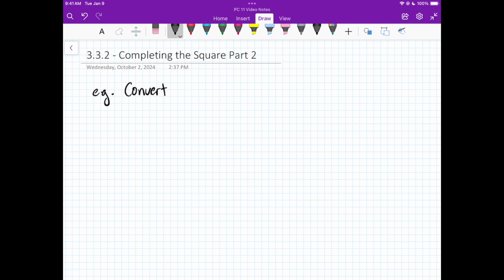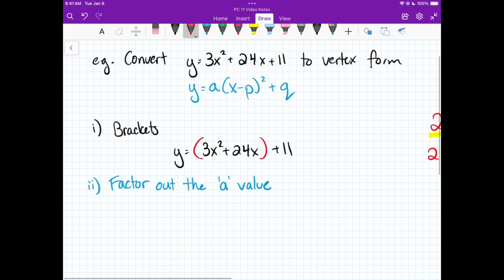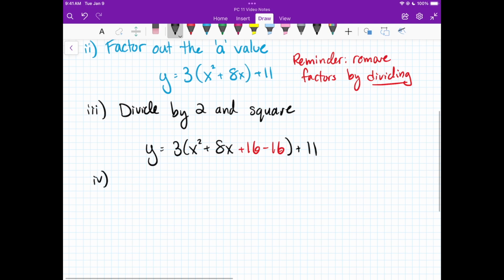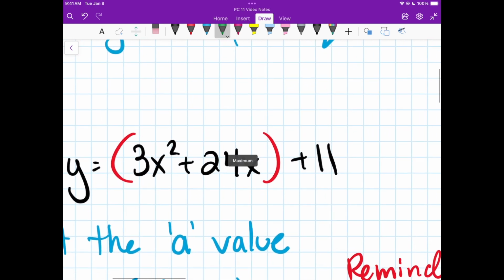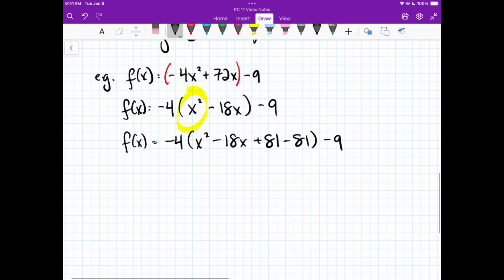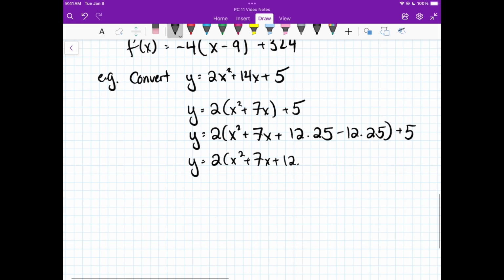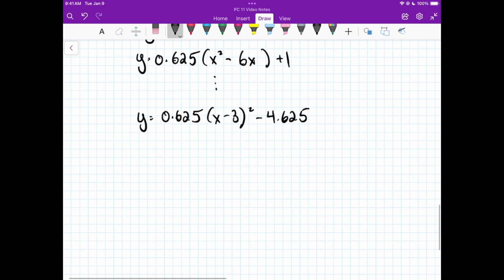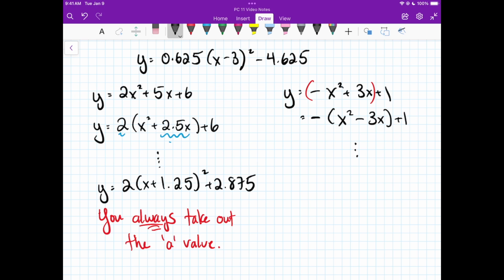Pre-Calculus 11 3.3.2 - Completing the Square when a ≠ 1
In this second video about completing the square, learn how to handle a situation where the 'a' value of the quadratic function is something other than 1.

00:00 Introduction
00:33 First example - What if we have an 'a' value?
06:34 Second example
08:31 Third example - when dividing gets you a decimal
10:20 Fourth example - when 'a' is a decimal
11:23 Fifth example - when 'a' doesn't come out cleanly
12:37 Last example - when 'a' = -1